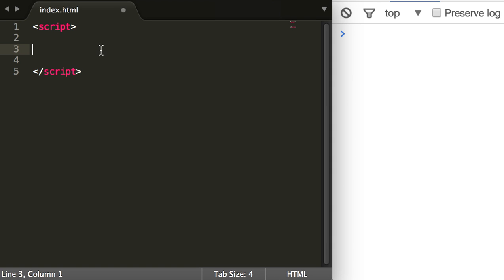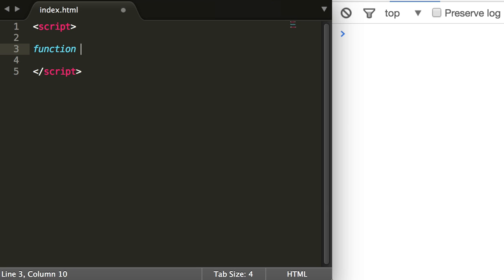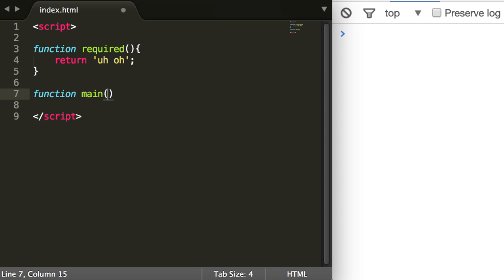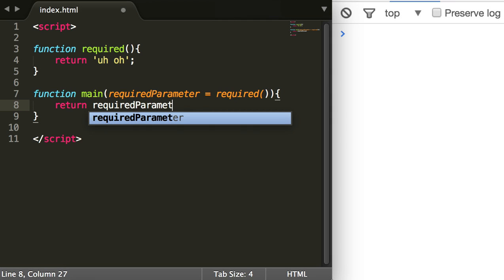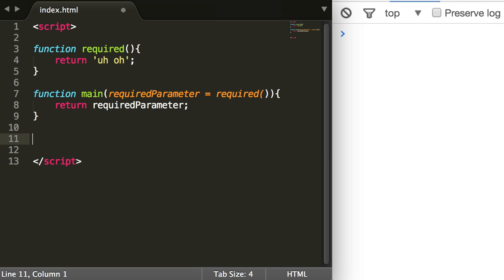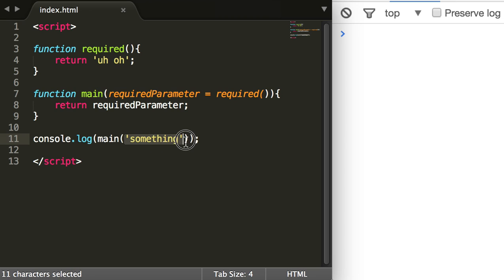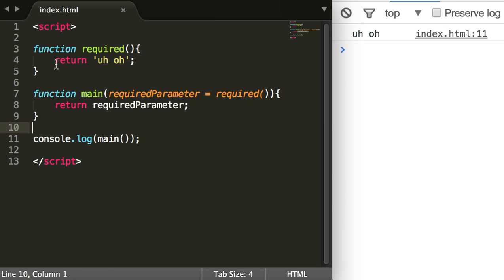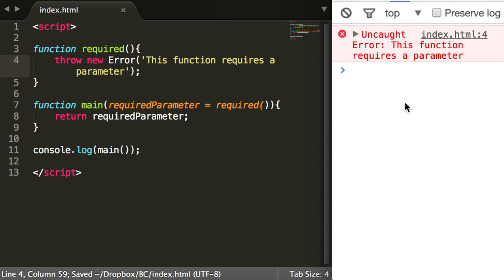JavaScript: Required Parameters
You can use ES6 default parameter values to enforce parameters when function calls are made.